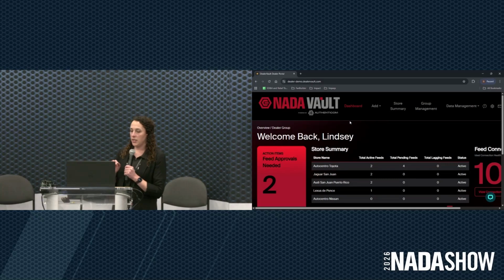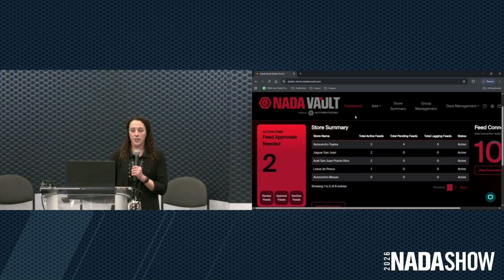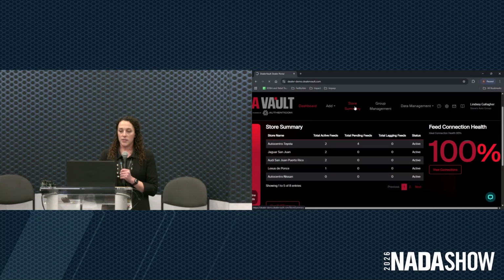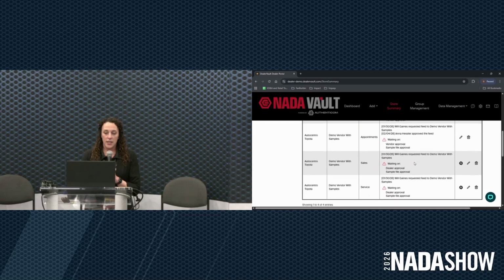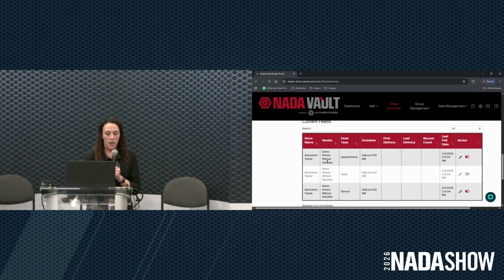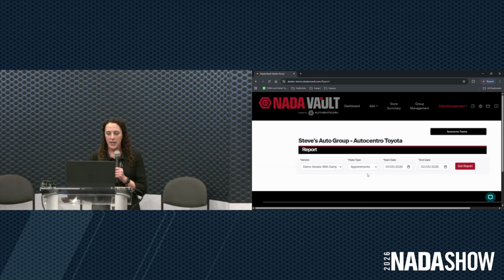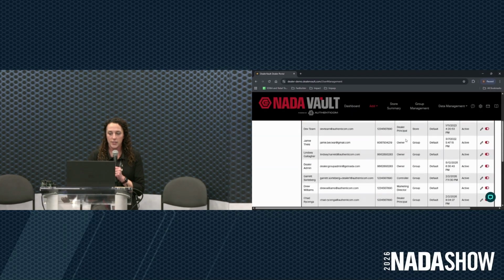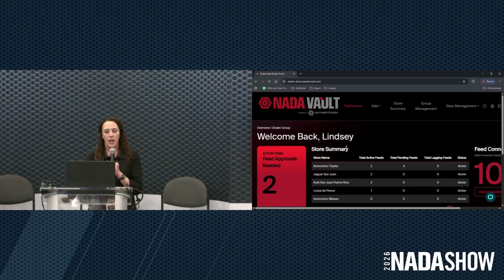Modernize Dealership Data Experience with NADA Vault with Lindsey Gallagher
Lindsay Gallagher from Authenticom presents NADAVault, a key product in their data experience management suite, designed to optimize how businesses interact with their information. This interface provides crucial data insights, enhancing dealer data management and boosting overall business efficiency. Nativault helps streamline marketing strategies by ensuring data governance and connectivity.